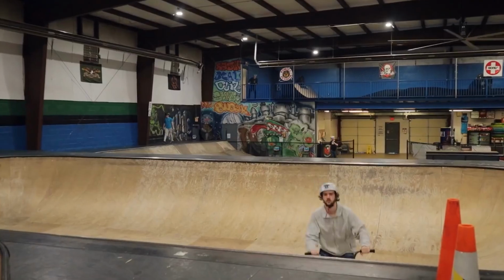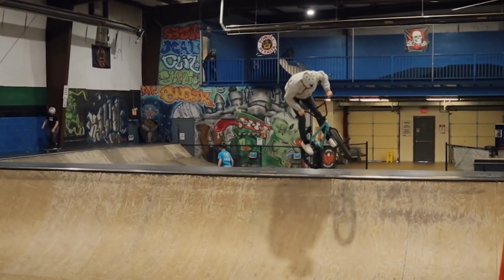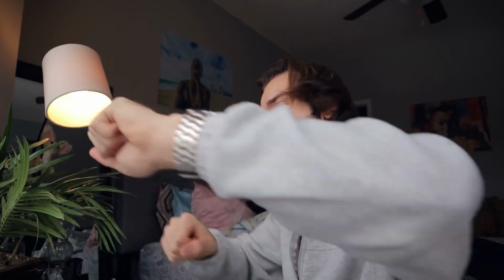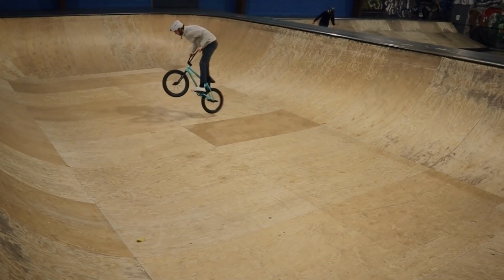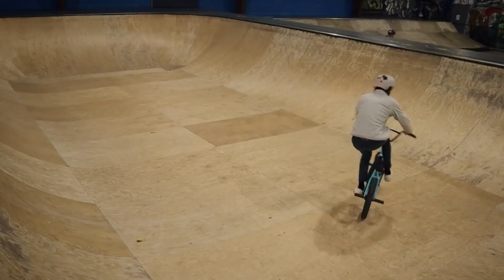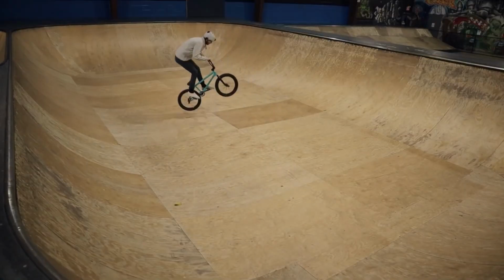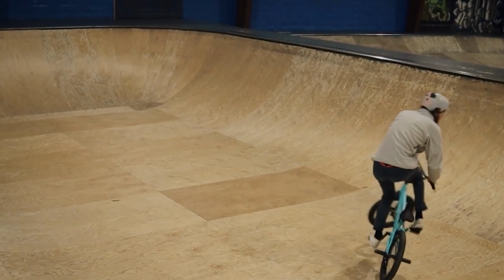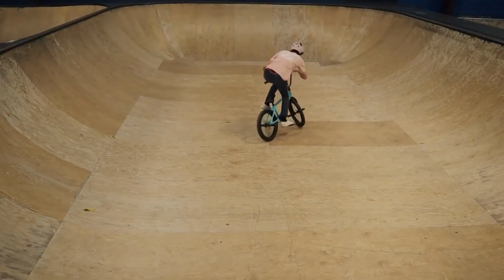Top 5 Easiest BMX Cassette Tricks That Look Hard! | Beginner BMX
Here are my top 5 favorite and easiest cassette BMX tricks for beginner riders (or any skill level that has yet to learn these). All of these look difficult but I assure you anyone can learn these quickly!

Behold, the Greyson Roberts old vlog archive. All these uploads are from 4-6 years ago. If you happen to wonder across this channel, I hope you enjoy!

BMX Store

You only get one life, so do whatever the f**k makes you happy! Be sure to subscribe to keep up with my journey as a vlogger on YouTube, Podcaster, Clothing line owner and to tag along on everyday adventures with my friends and I! Join the family, be a BOSS!

SC: sk8rdude23
Tik-Tok: @greysonroberts

Peace!